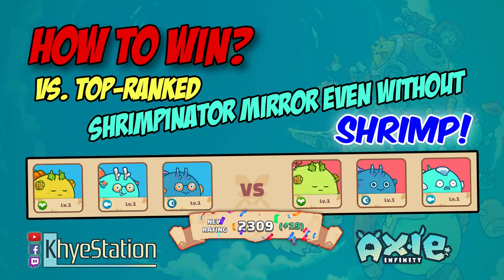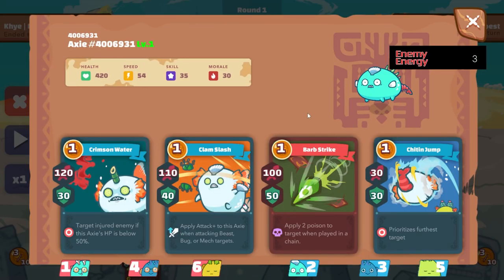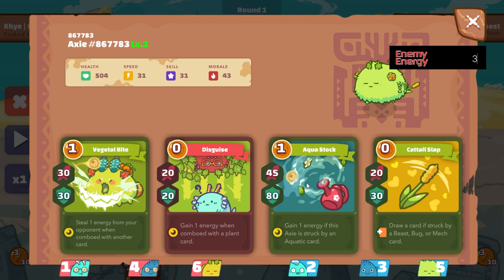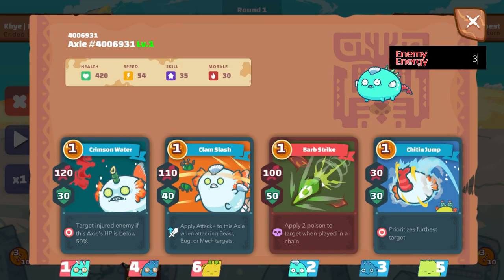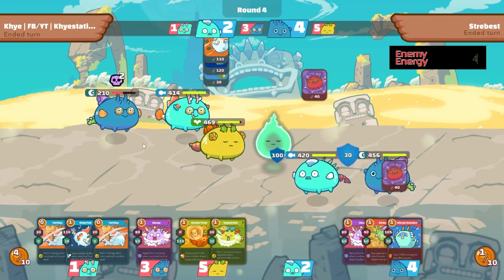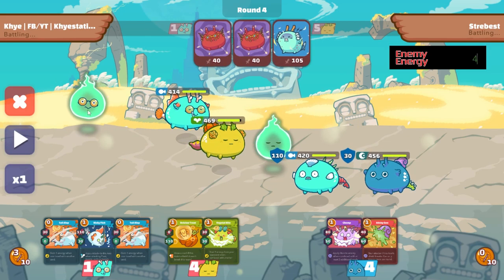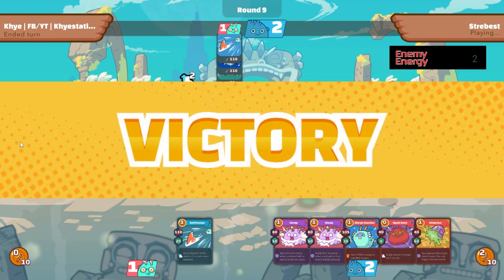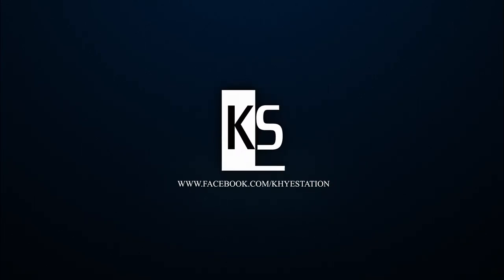AXIE INFINITY. HOW TO WIN VS TOP RANK SHRIMPINATOR MIRROR EVEN WITHOUT SHRIMP.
My first ever Axie Infinity video!
Okay so technically, you can't call a Termi-Aqua-Plant team a Shrimpinator if you dont have Shrimp on your Aqua. But i can afford one yet so I'll just call my team a wannabe Shrimpinator instead. Haha.

This game is played on the 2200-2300 MMR elo which is around the Top 500-1000 players currently when this video was made. I included my personal thoughts on why I made each move each turn considering what my opponent did. Please feel free to discuss on the comments if there were better plays i couldve made or if I missed some.

Curious about the Energy Meter on the right-hand side?
It's not a third-party app. Its just my phone's calculator streamed through Elgato to my OBS. So it's just me manualling trying to compute energy on my phone so i dont have to remember every turn.